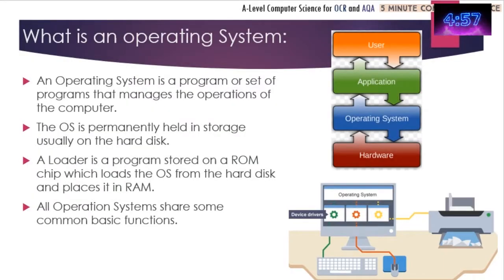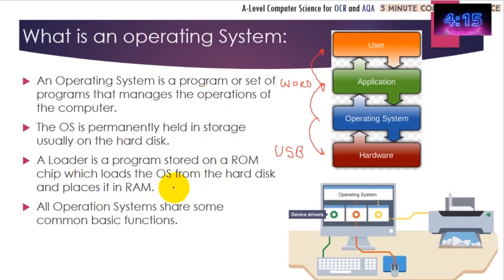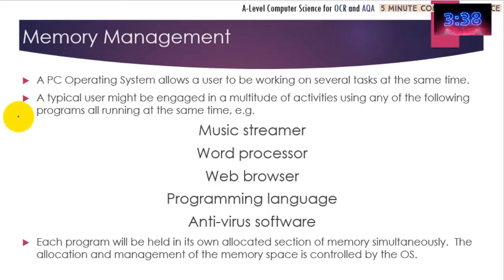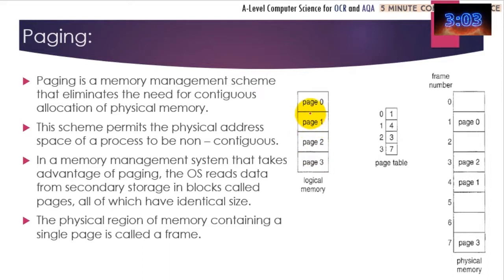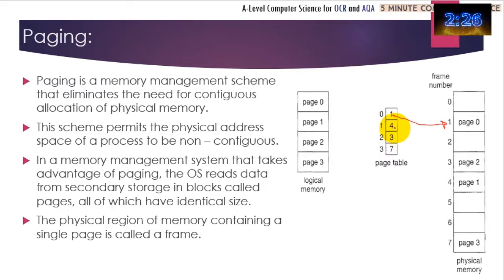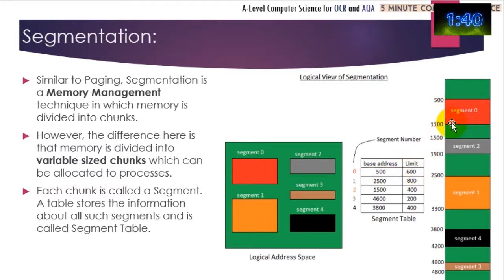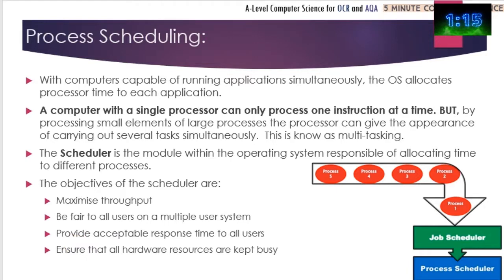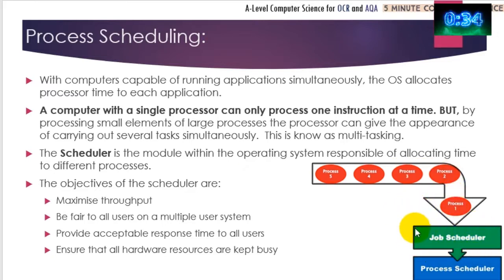Tutorial 9. Systems Software: MEMORY MANAGEMENT – PAGING - SEGMENTATION – VIRTUAL MEMORY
A-Level Computer Science tutorial on: Systems Software: MEMORY MANAGEMENT – PAGING - SEGMENTATION – VIRTUAL MEMORY in 5 minutes!
Suitable for OCR and AQA and EDUQAS
Also suitable for GCSE Computer Science.